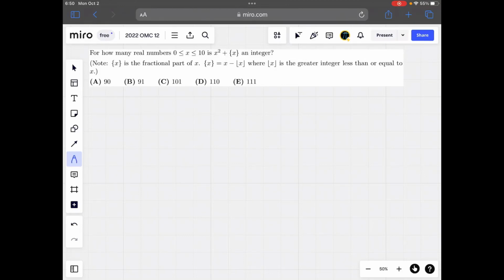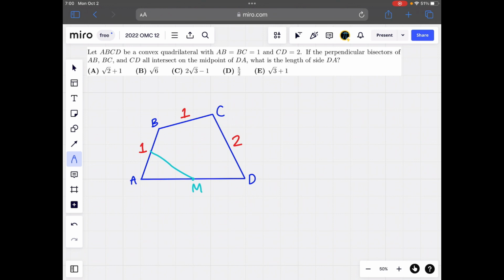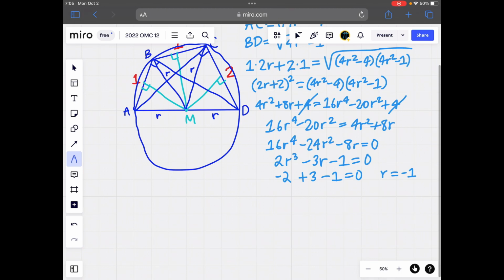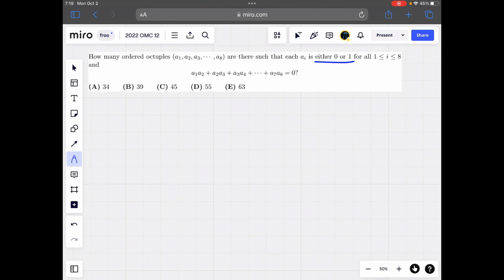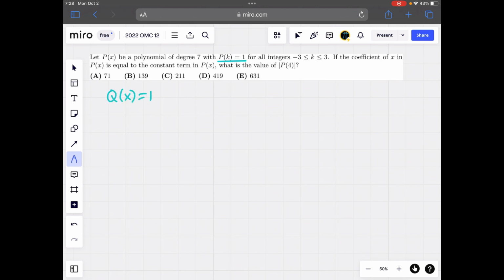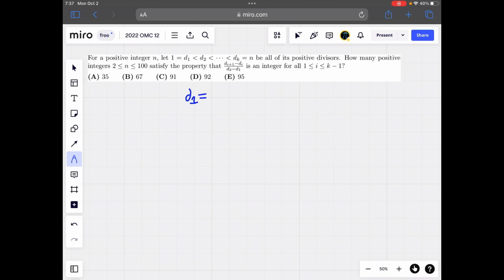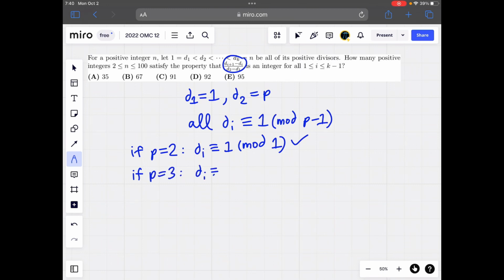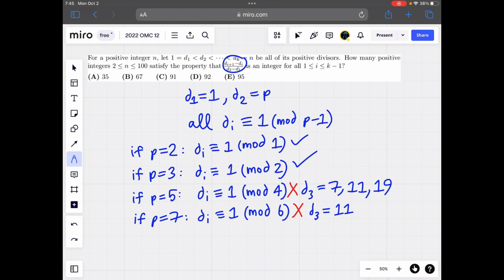2022 OMC 12 Problems 17–21 (100 followers special!)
The higher-numbered problems of the 2022 Steam for All – Orange County Math Circle mock AMC 12, known simply as the OMC 12, from last fall. These problems include at least one from each subject – I hope you find this helpful in your prep for the upcoming AMC 12A and 12B on Wednesday November 8, and Tuesday, November 14, 2023. Thank you all for 100 followers, and let’s get to 200 by then!

For reference, here are the time stamps for each problem:
#18 (geometry) 2:16
#19 (combinatorics) 8:05
#20 (algebra) 11:28
#21 (number theory) 14:37